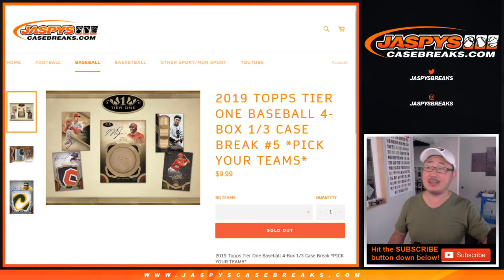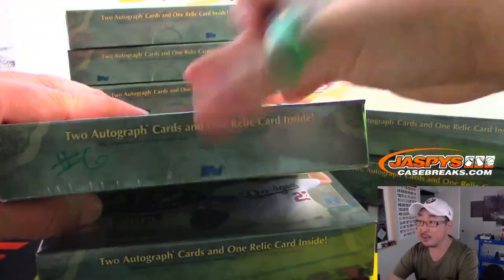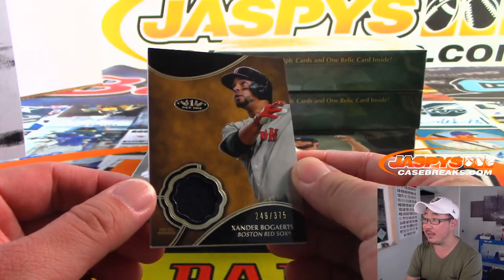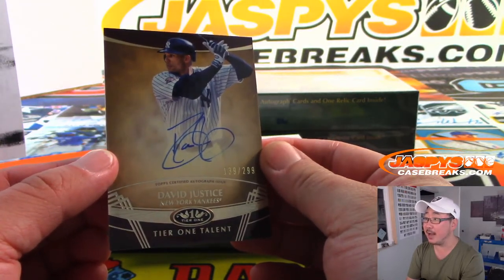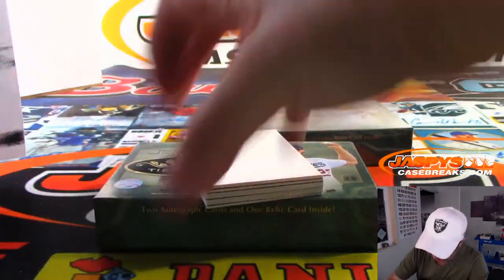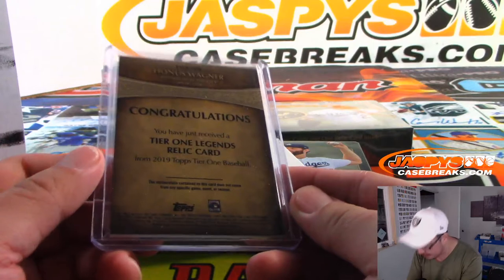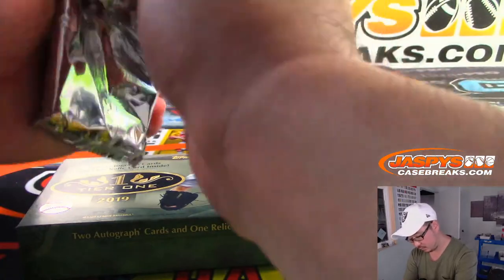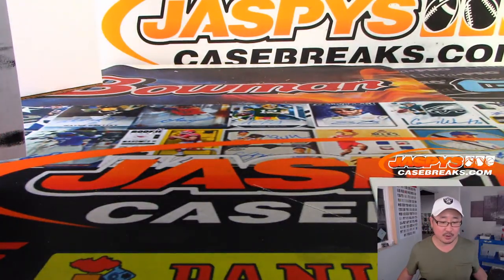Tu, 10.15.19 || 4Box (1/3) PYT #5 || 2019 Topps TIER ONE Baseball (MLB)